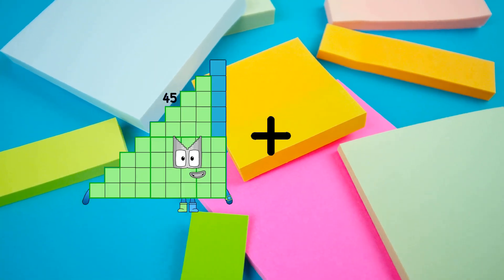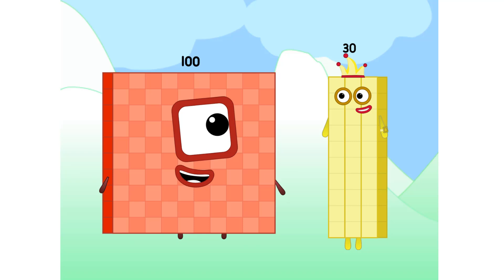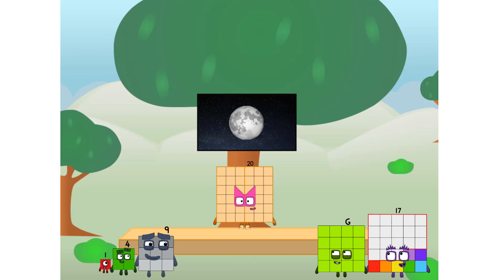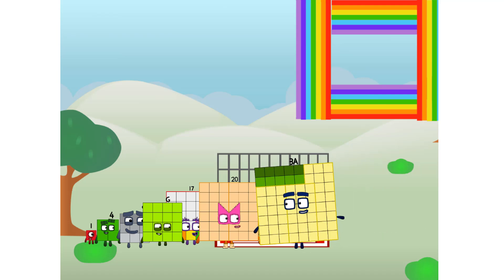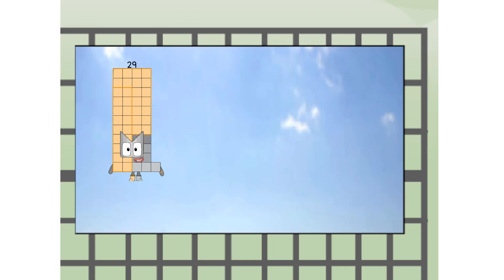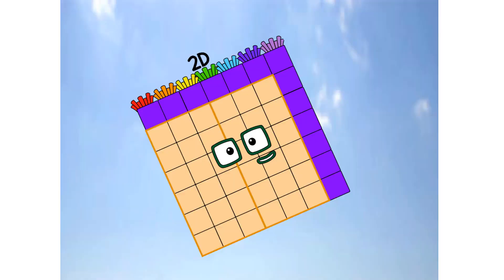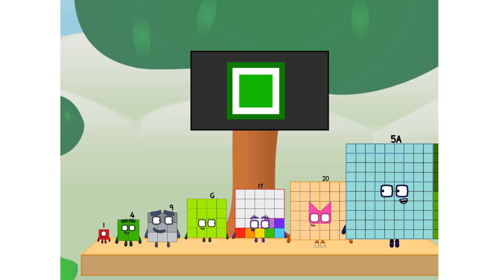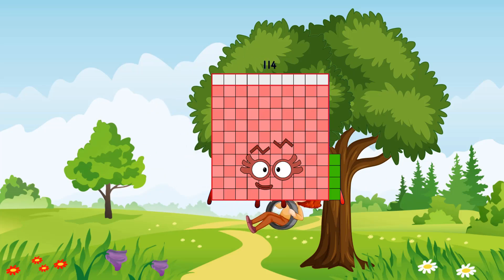Numberblocks Math: Learn Adding Numbers | Numberblocks Sneezes | LEVEL 2 | #346